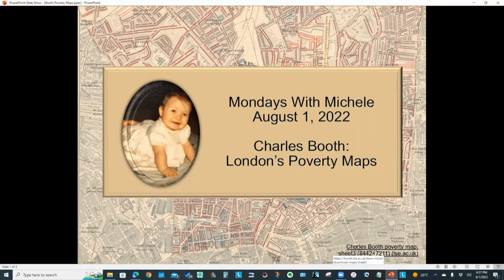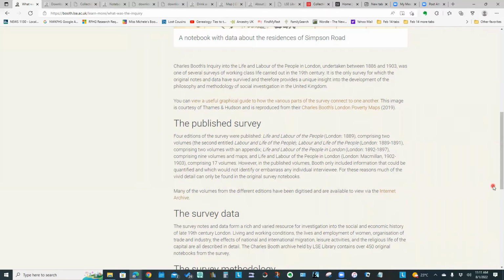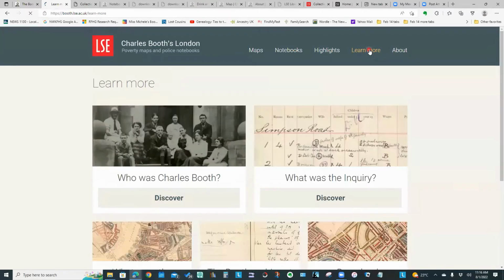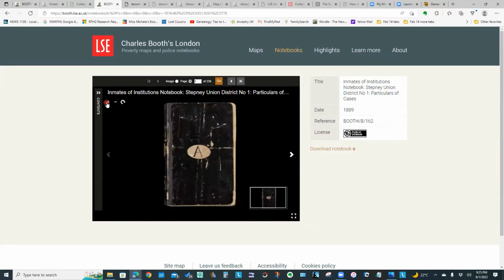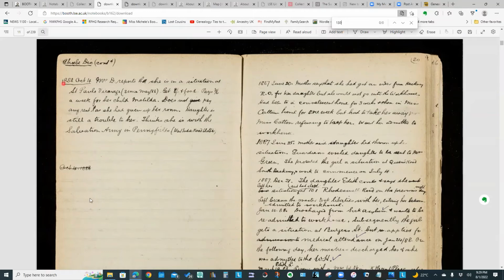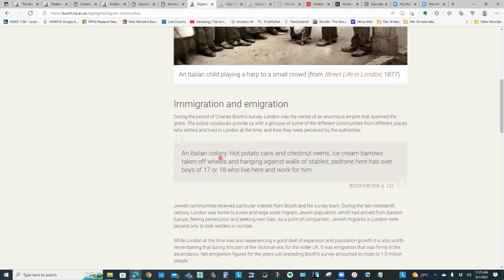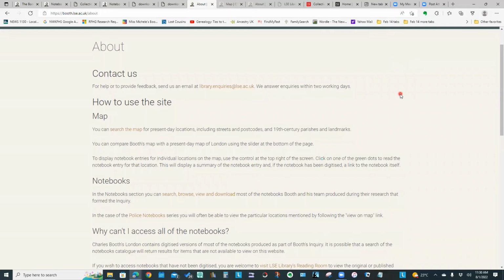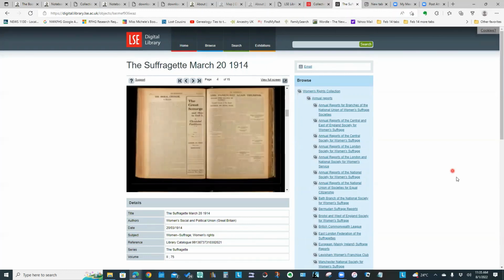MWM Charles Booth Poverty Maps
Mondays With Michele (August 1, 2022): This week we’re going to look at the London School of Economics website on Charles Booth and his London poverty maps. We will explore the interactive digitized maps and take a look at notebooks containing Booth’s observations on London life and information about the people he interviewed.